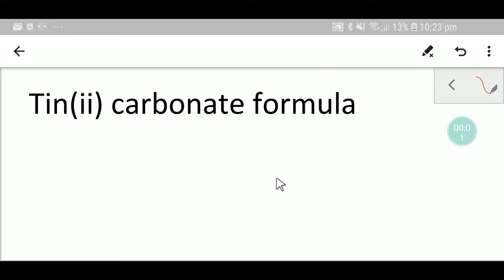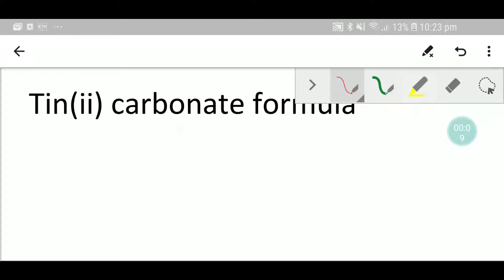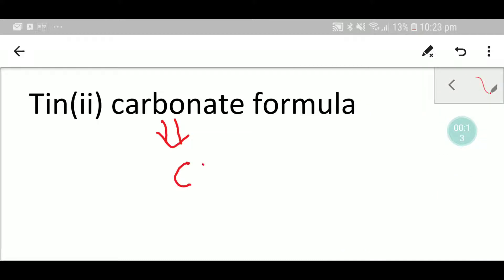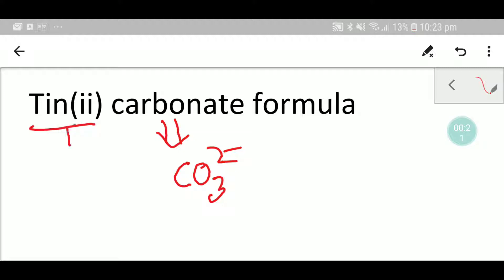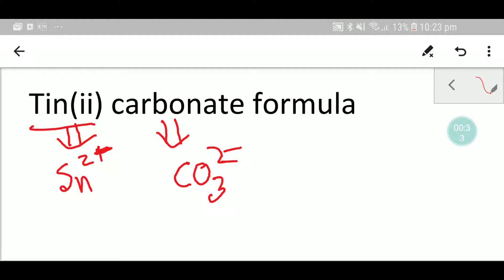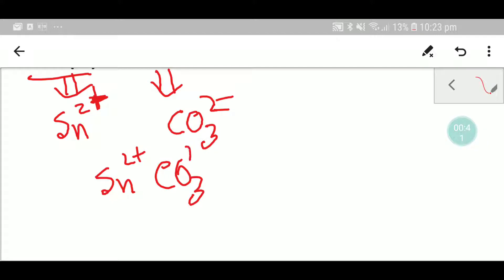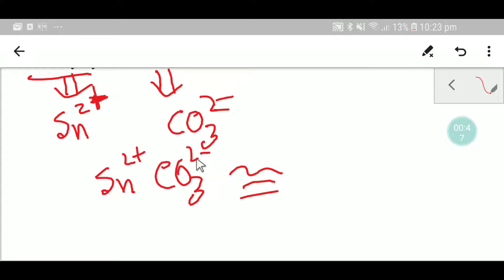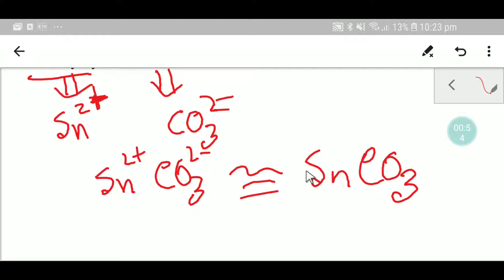Tin(ii)Carbonate Formula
Tin(ii)Carbonate Formula||Formula for Tin(ii)Carbonate ||What is the formula for tin(ii)carbonate ||How to write the formula for tin(ii)carbonate